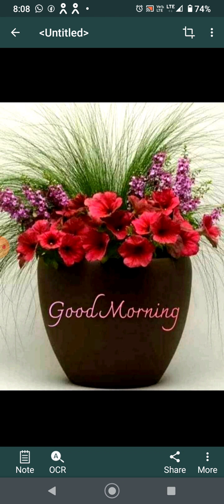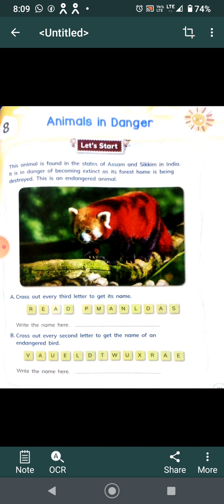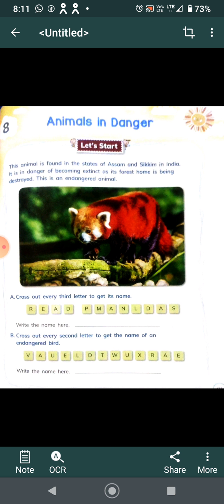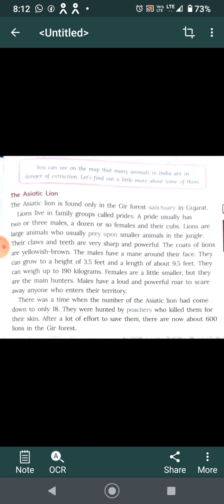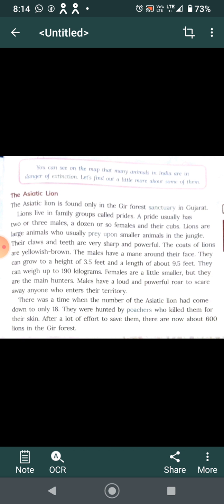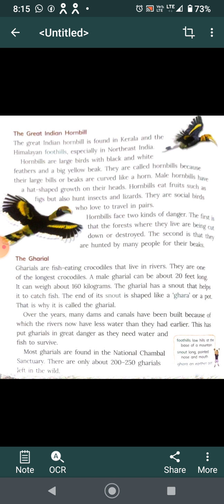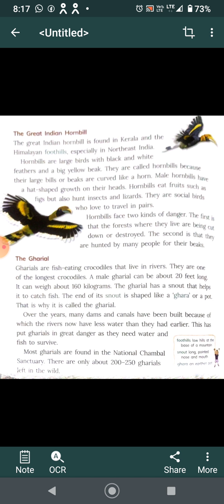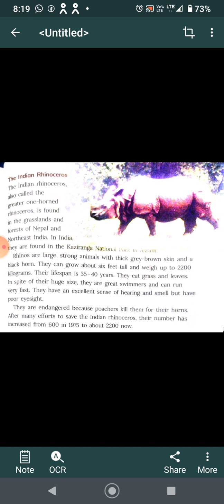Class 3. Chapter Animals in Danger